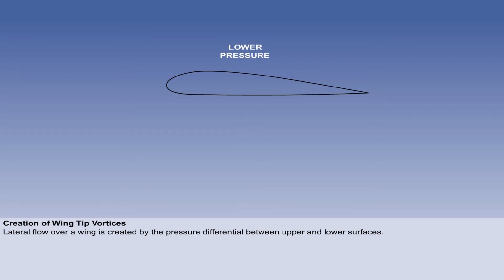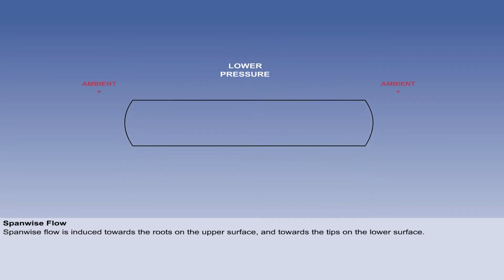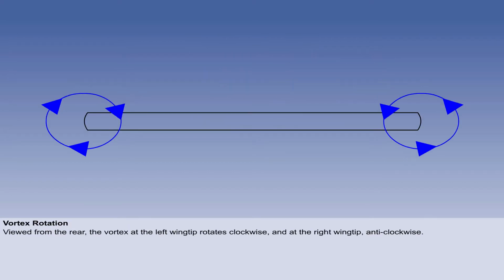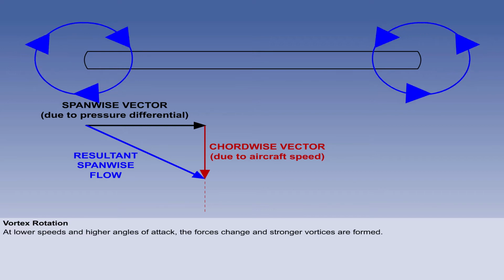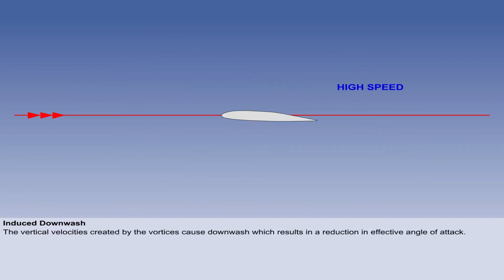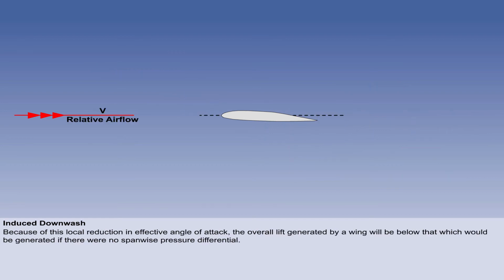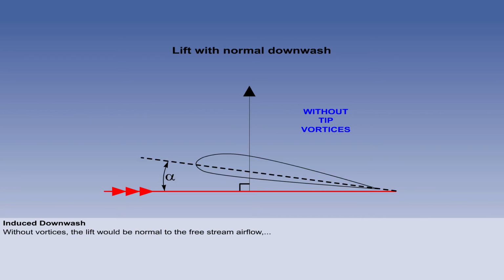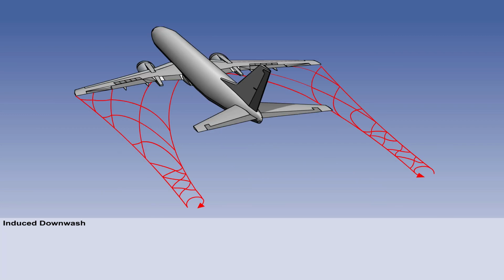ATPL training Principles of flight - LIFT PART7 : Wing Tip Vortices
ATPL training for pilot and trainee :

Welcome to ATPL principles of flight series !

Wing Tip Vortices explained
what is lift ?

ATPL Principles of flight - LIFT PART7 : Wing Tip Vortices

ATPL ground course
ATPL ground Exams
ATPL training
ATPL theory